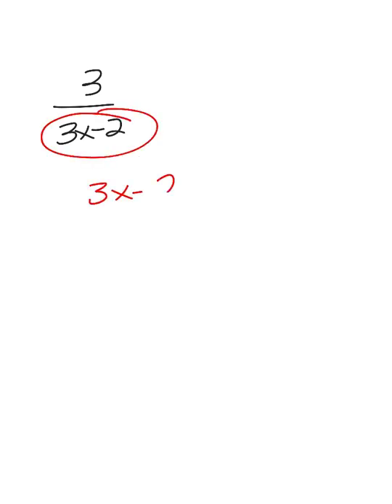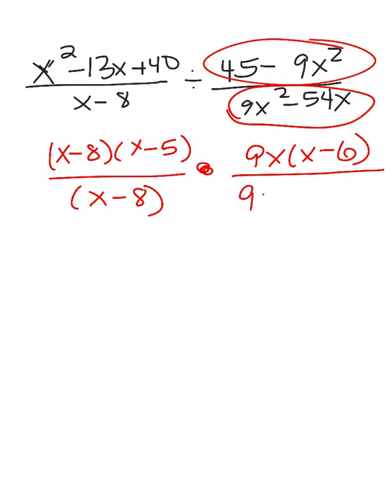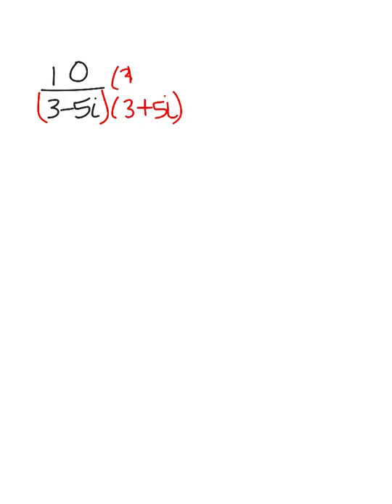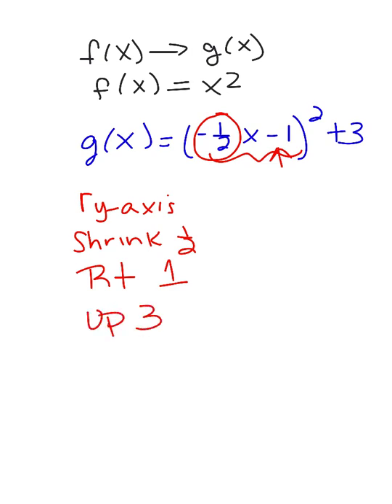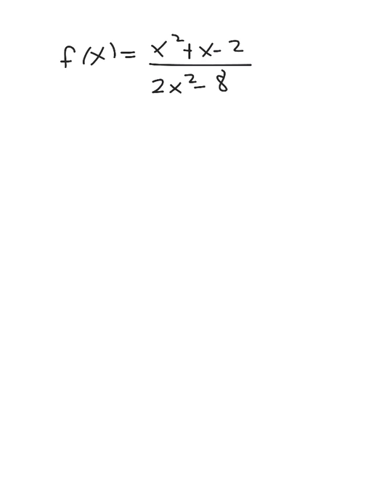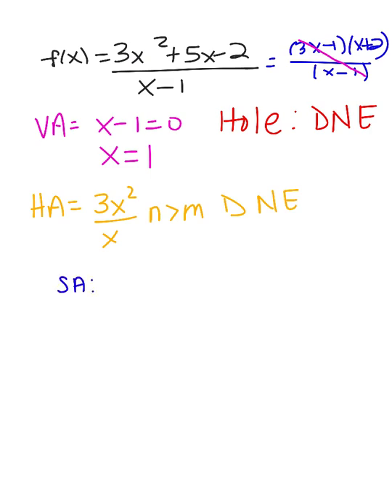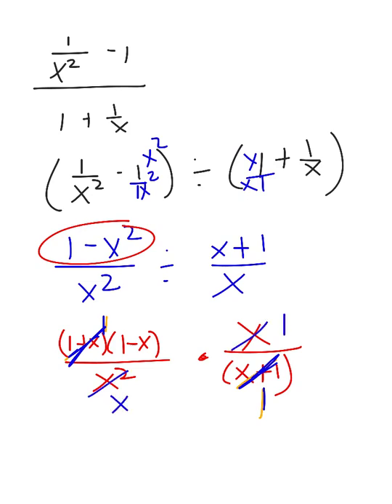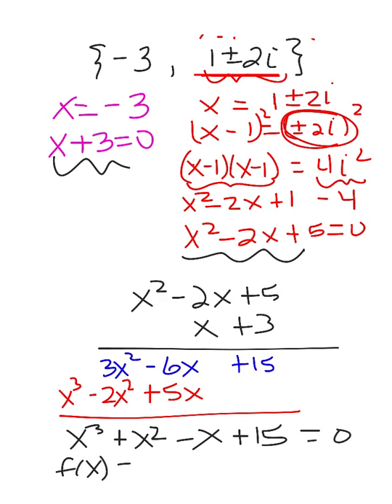pre calc review 6